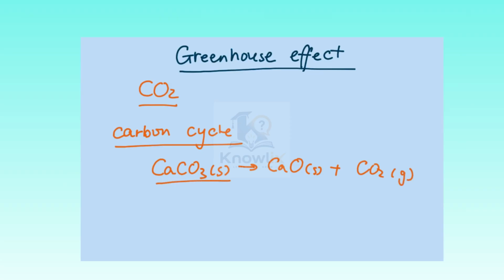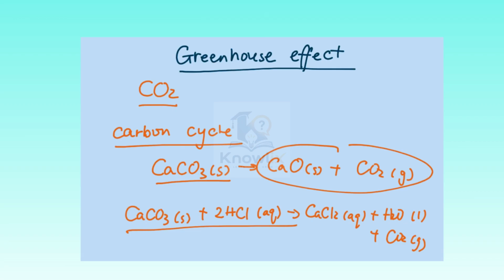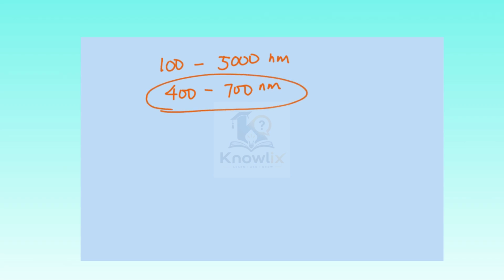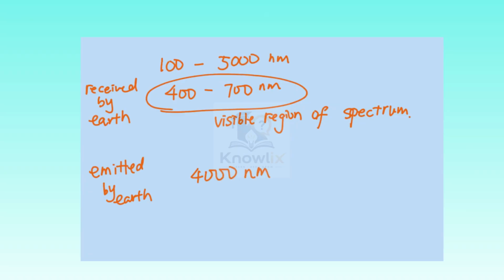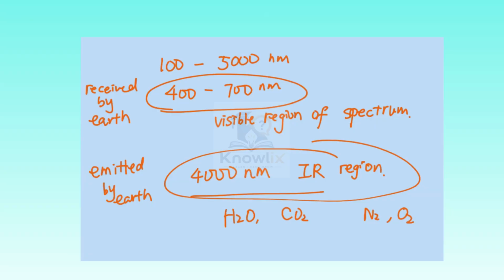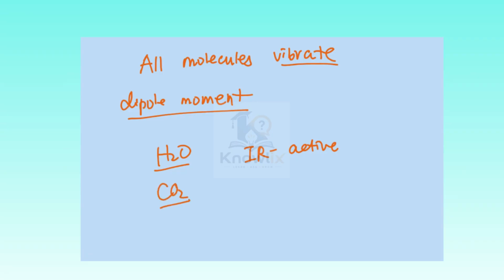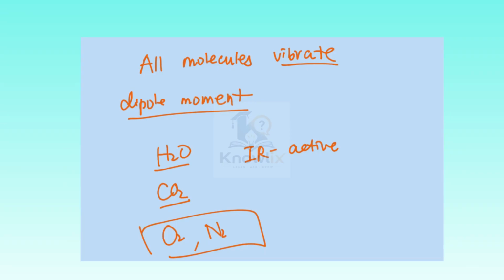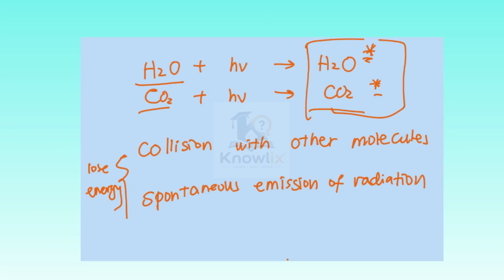What is the greenhouse effect? What is the criterion for classifying a gas as a greenhouse gas?